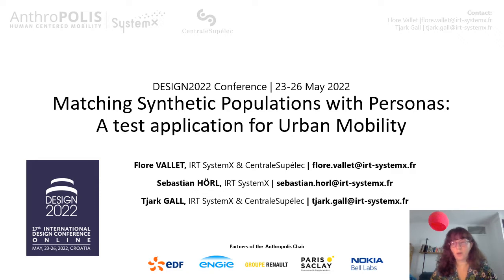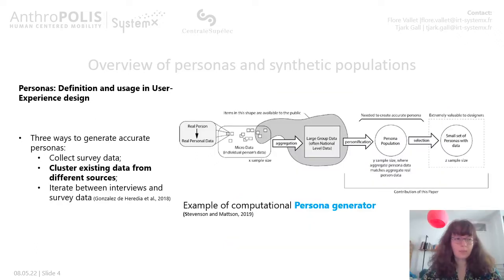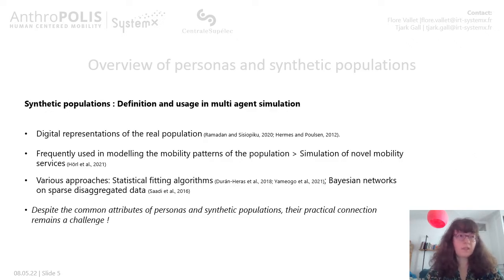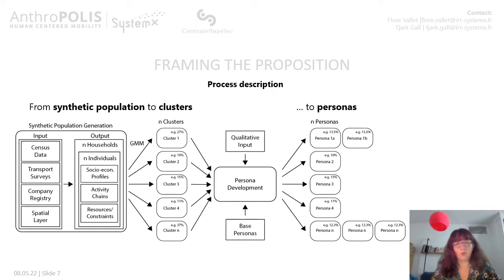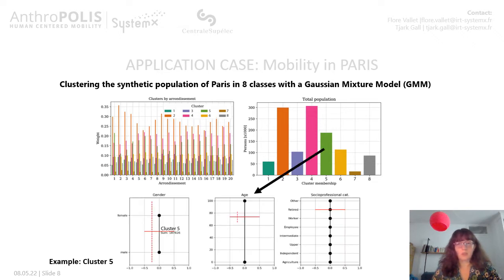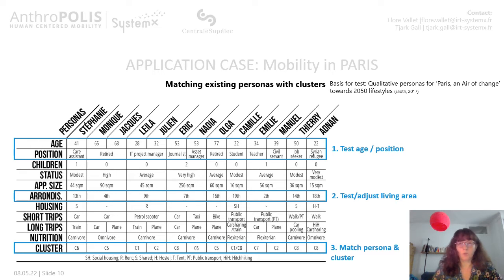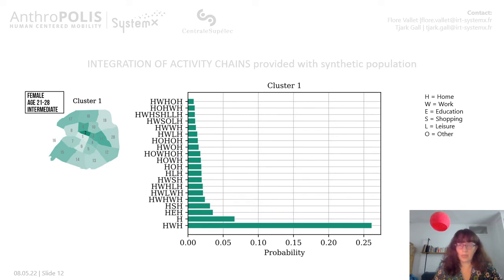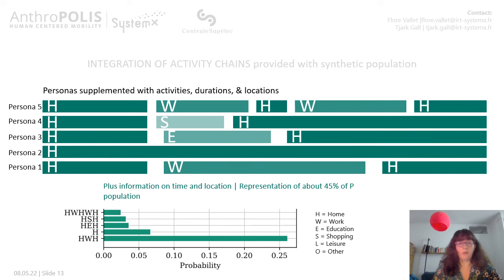Matching Synthetic Populations with Personas: A Test Application for Urban Mobility | DESIGN2022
Video presentation of a peer-reviewed conference paper for DESIGN2022 by Flore Vallet, Sebastian Hörl, and Tjark Gall.